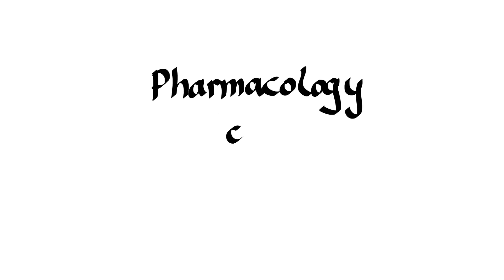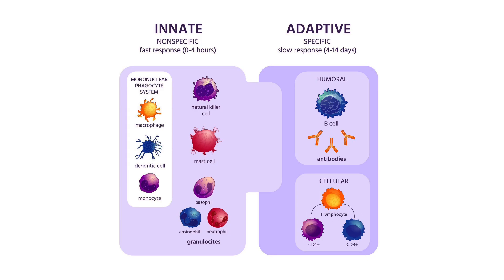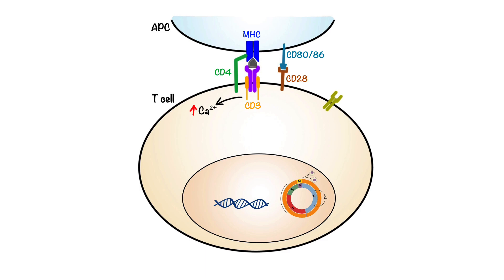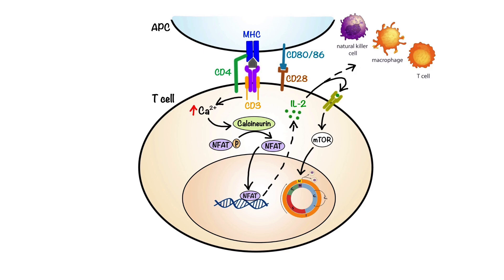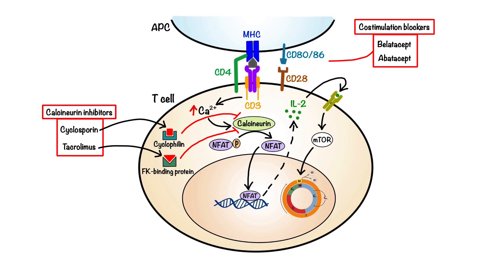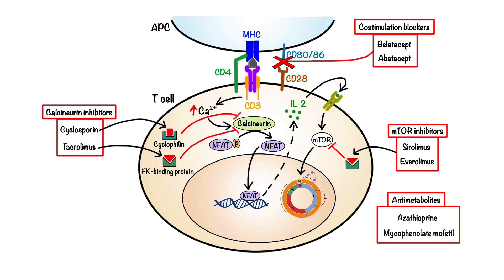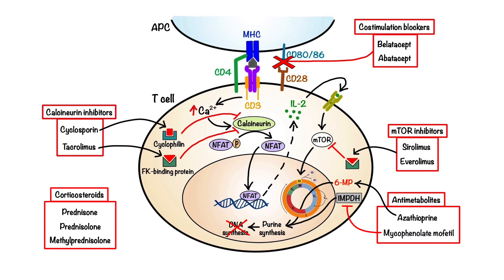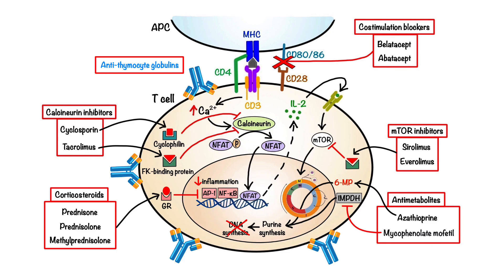Pharmacology - IMMUNOSUPPRESSANTS (MADE EASY)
Immunosuppressants are drugs that suppress the immune system. They are most commonly prescribed to deal with the symptoms of autoimmune disease and following transplant surgery to reduce the risk of the transplanted organ being rejected. This pharmacology lecture discusses mechanism of action of the major classes of immunosuppressive drugs, which include; Calcineurin inhibitors, Costimulation blockers, mTOR inhibitors, Antimetabolites, Corticosteroids, and Antibodies.

0:00 Innate and Adaptive Immunity
2:07 T Cell Activation
4:25 Calcineurin Inhibitors
5:13 Costimulation Blockers
5:56 mTOR Inhibitors
6:32 Antimetabolites
7:45 Corticosteroids
8:50 Antibodies